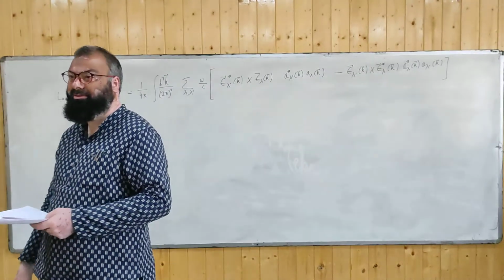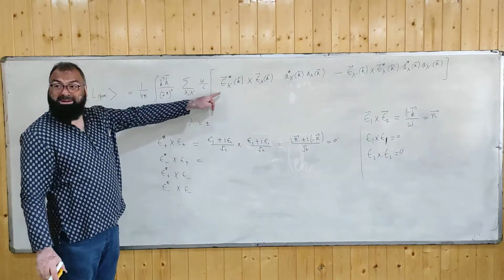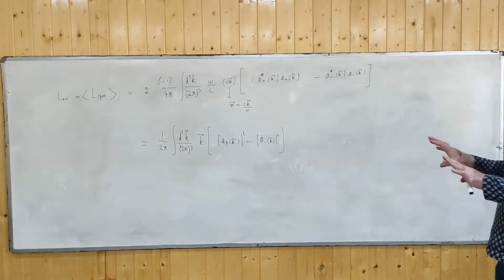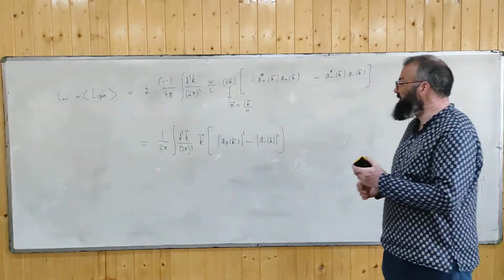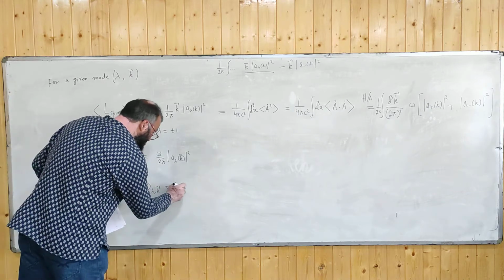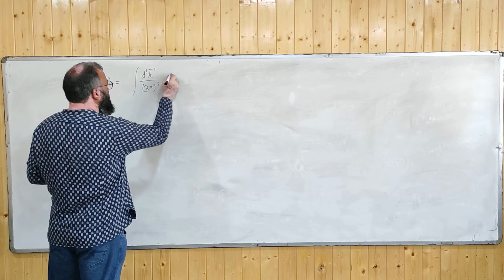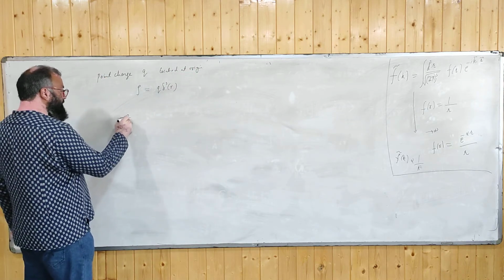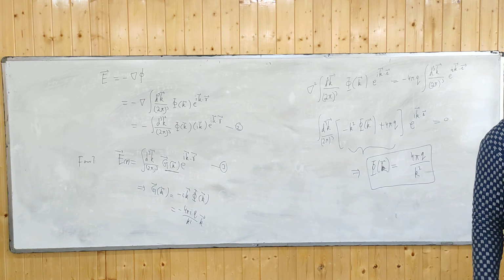lec 42.a | Dr Muzzafar Qadir Lone | Angular Momentum [Helicity] | Kashmir University dpt of physics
Helicity of Circularlay polarized em wave and angular momentum ( WAVE EQUATION) MSC PHYSICS DEPARTMENT OF PHYSICS KASHMIR UNIVERSITY.

professor: Dr Muzzafar Qadir Lone
Course : Electrodynamics
University of Kashmir
footage: HILAL ABASS @HilalAbass